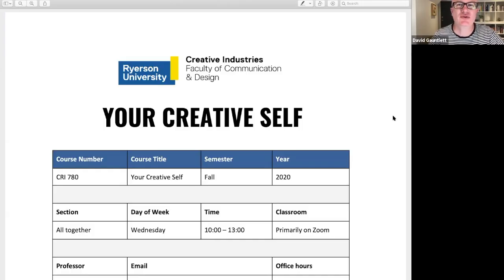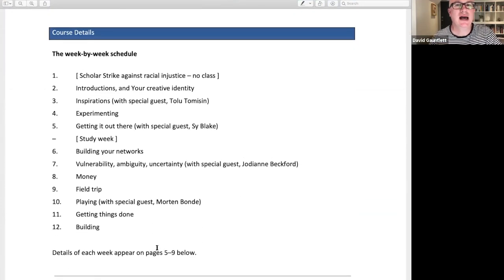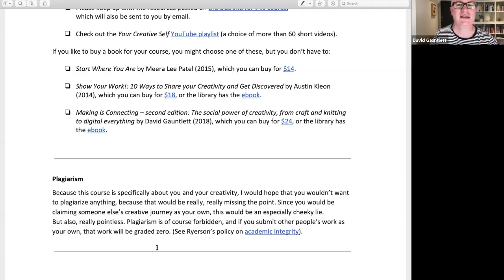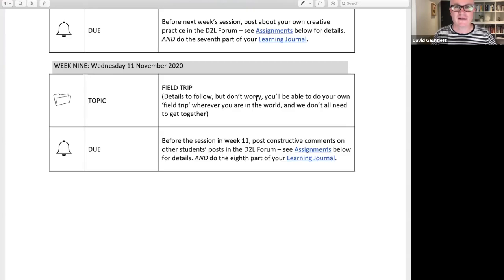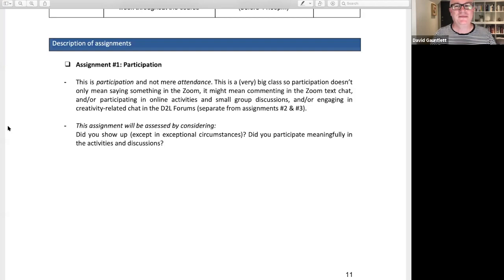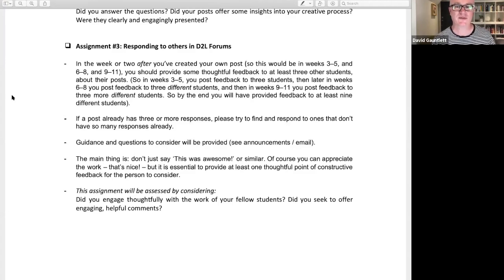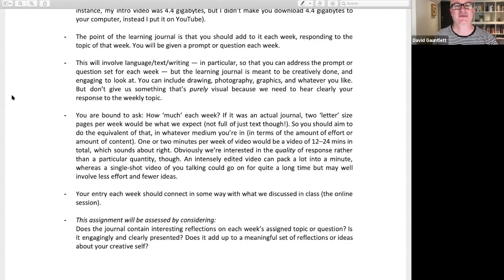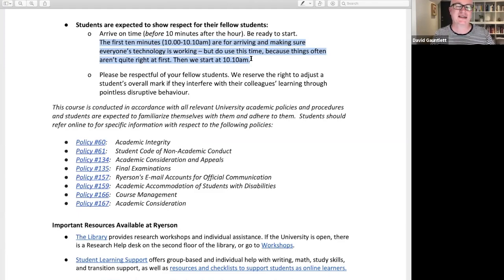'Your Creative Self' - guide to the course syllabus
If you're not taking CRI780 'Your Creative Self' at Ryerson University in fall 2020 then it's highly unlikely you want to watch this video. This is the guide to the Syllabus, presented by David Gauntlett and a robot friend.